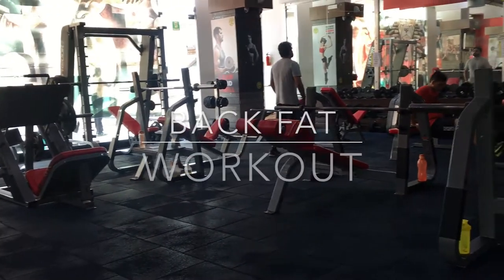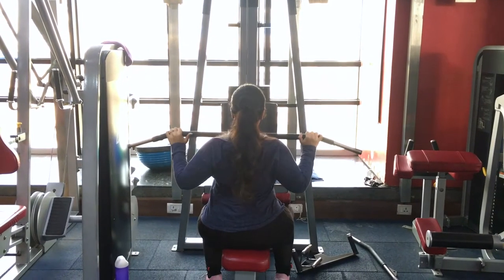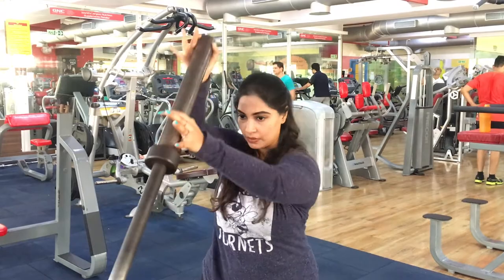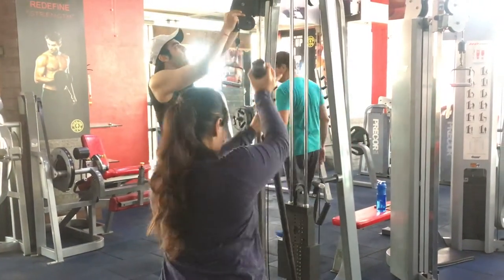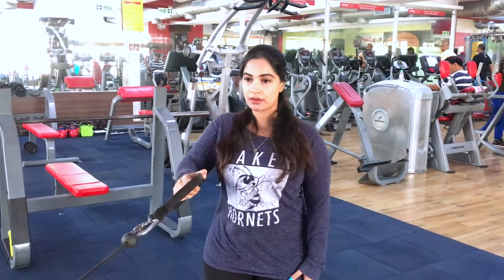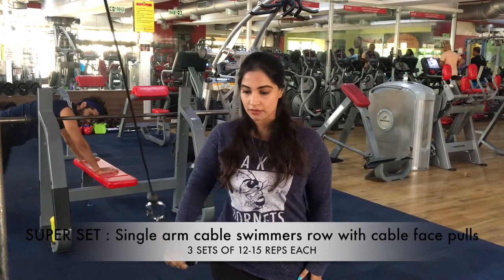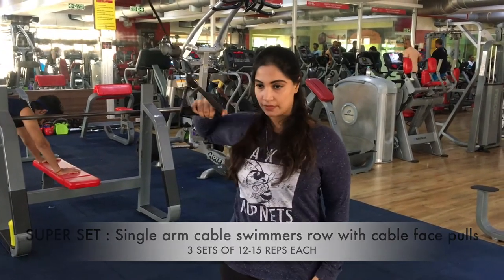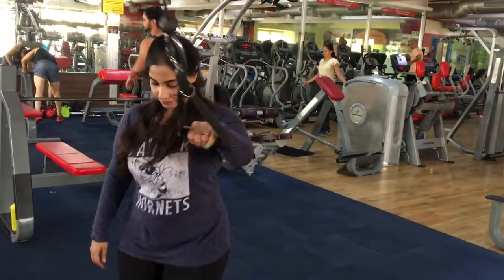Back Workout Routine | BLAST FAT FAST | Complete Workout | Kanzah Syed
COMPLETE  BACK WORKOUT ROUTINE to blast back fat fast!

As women, we tend to store back fat easily and a lot of Women overlook the importance of working out their back, so let's attack that BACK FAT today!

Simple, Easy & Effective!

WORKOUT IN THE VIDEO

Warm up

1. Lat pull down - 3 sets of 12-15 reps each.

2. Single arm lat push with me squats bar - 3 sets of      10-12 reps each.

3. Cable rows - 3 sets of 12-15reps each.

4. SUPERSET: Single arm cable swimmers row with cable face pulls - 3 sets of 12-15 reps each.

Then, if you are feeling upto it DO 10mins HIIT CARDIO.

CURRENT SUPPLEMENTS

-KANZAH SYED